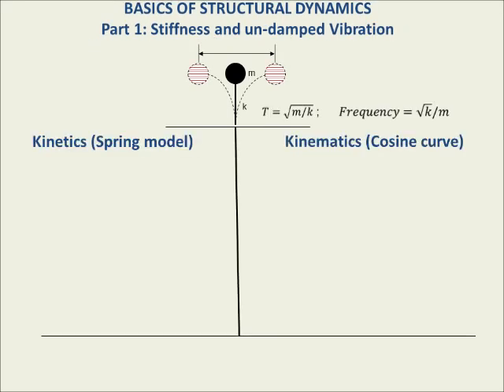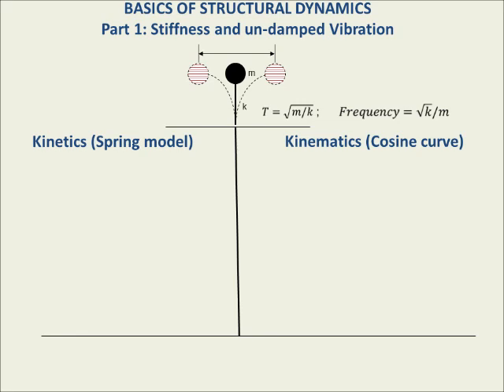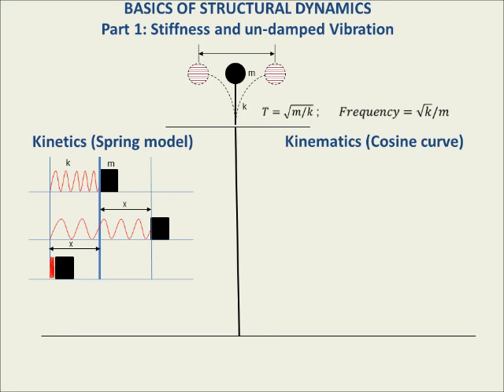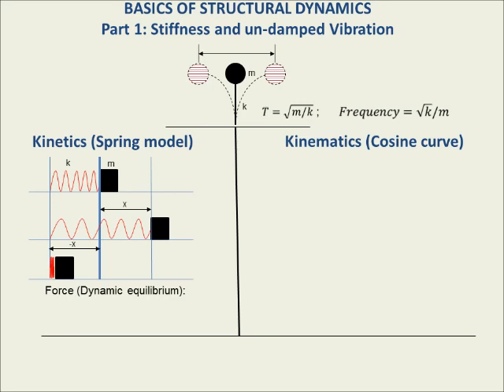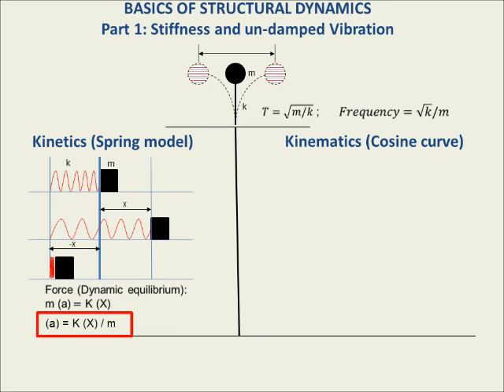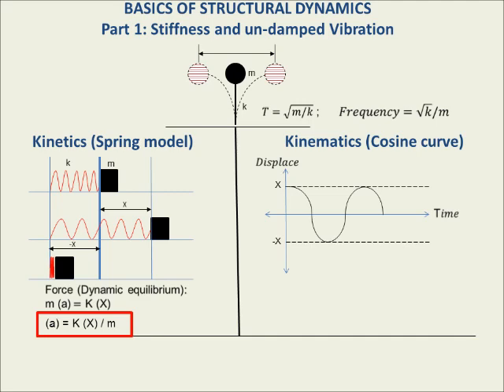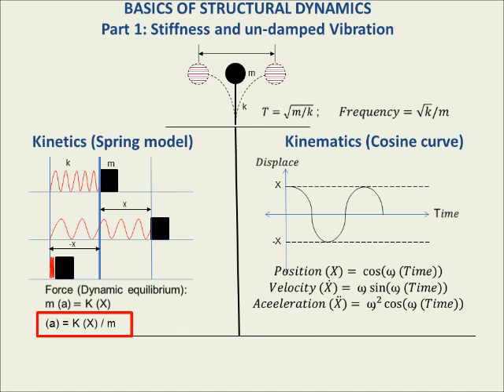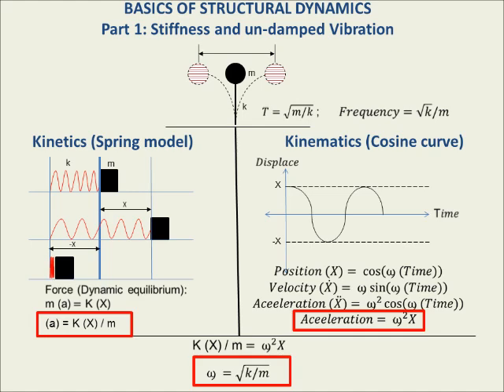Basics of Structural dynamics Part 1 - Natural frequency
In the first part of the part the series on structural dynamics, Ike Ogiamien of Prometheus Engineering Group discusses the basics of bending stress using a series of easy to follow charts and formulas.  Part 1 begins with the concept of natural frequency in un-damped free vibration of structures.

If you found this video useful, please let us know what other civil engineering or construction related topics you would like us to cover.